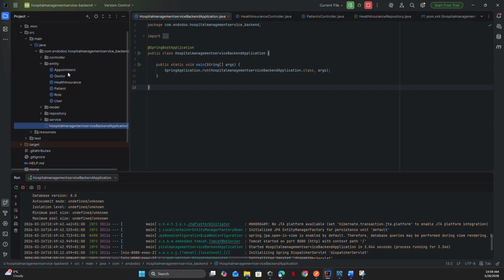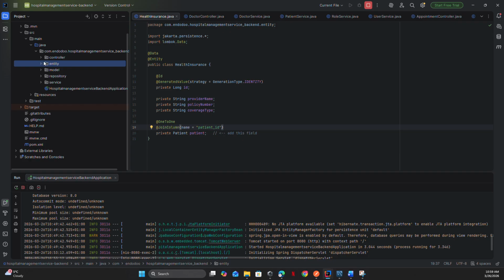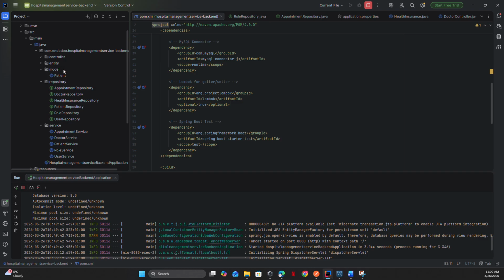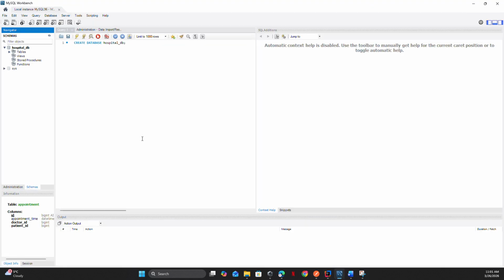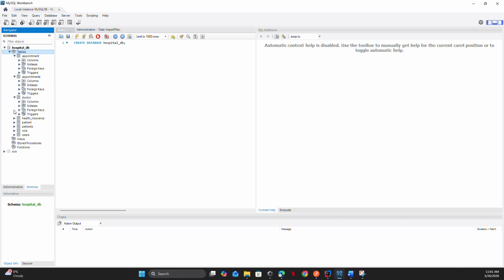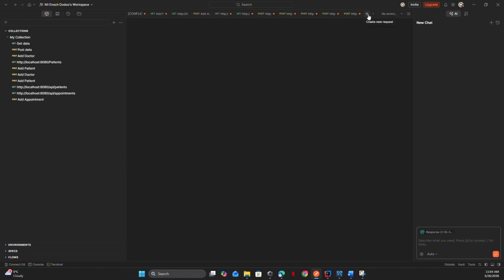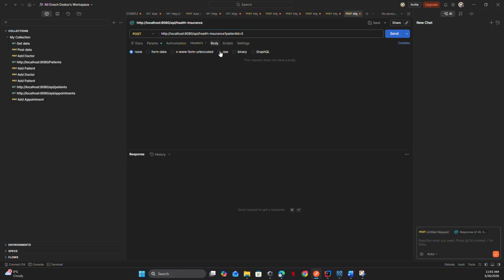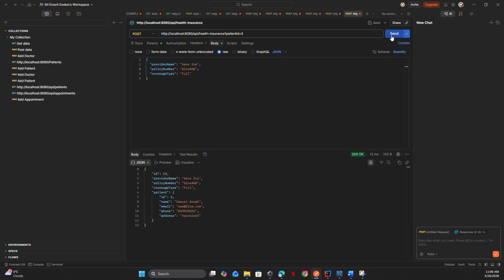Assignment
Work purposes only